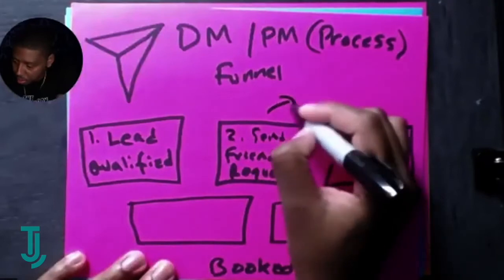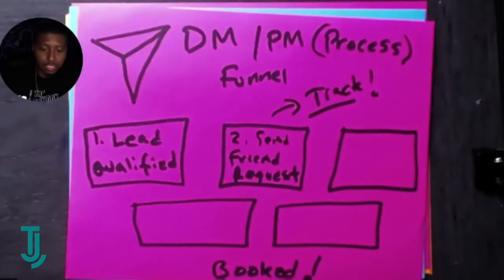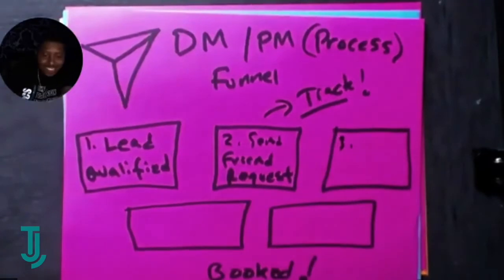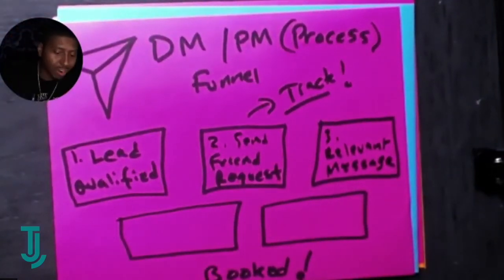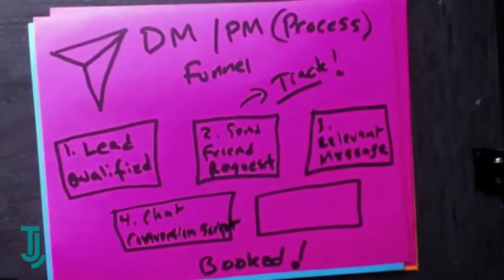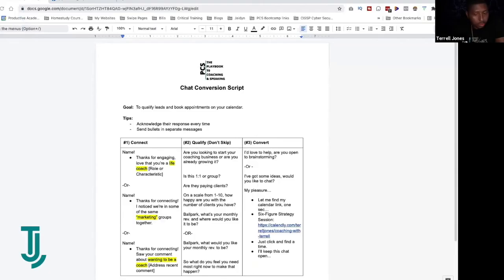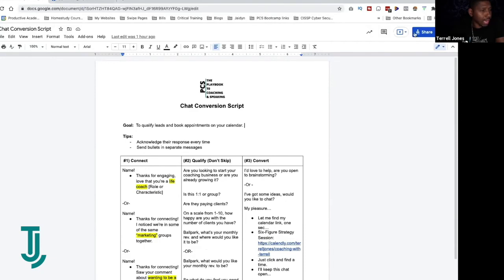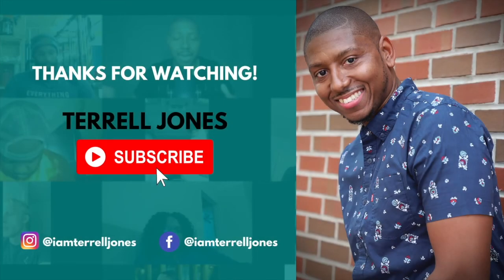How To Attract and Convert Your Leads Into Clients | Terrell Jones